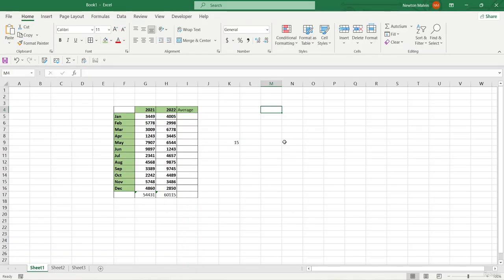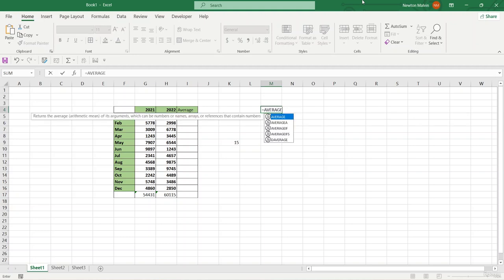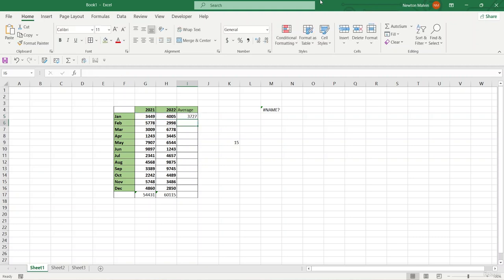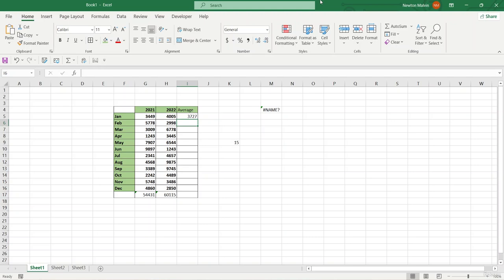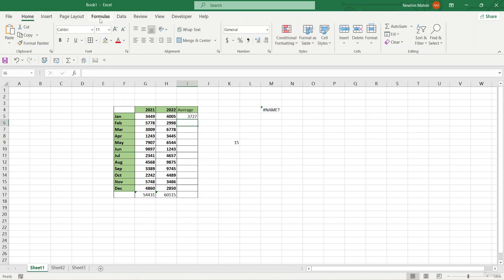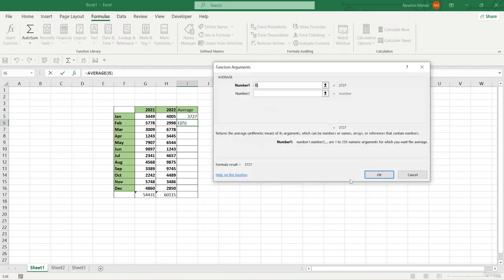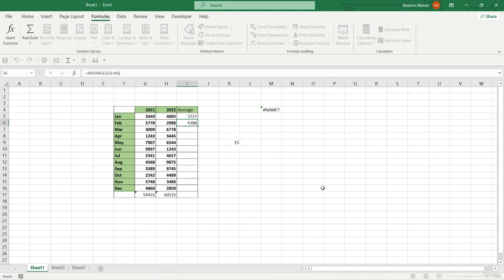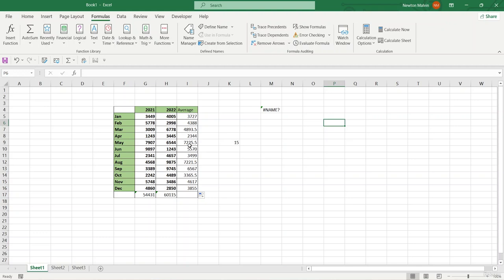Unlock the Full Potential of MS Excel : The AVERAGE Function